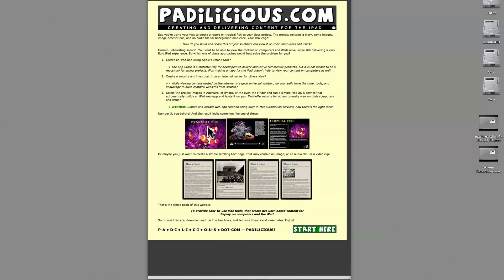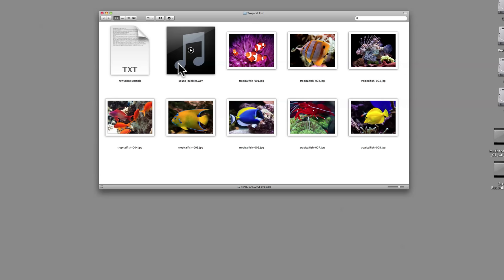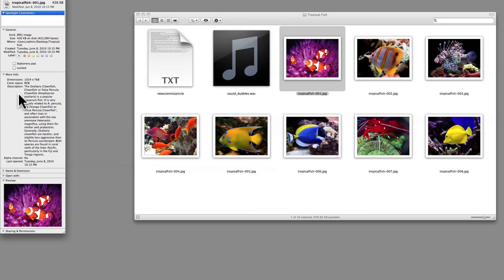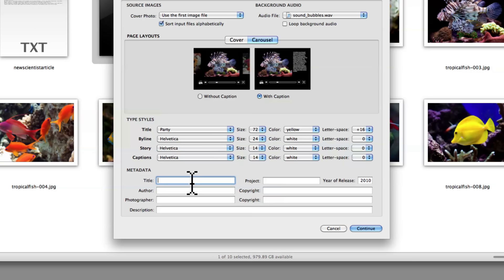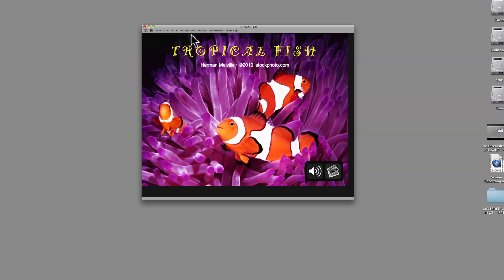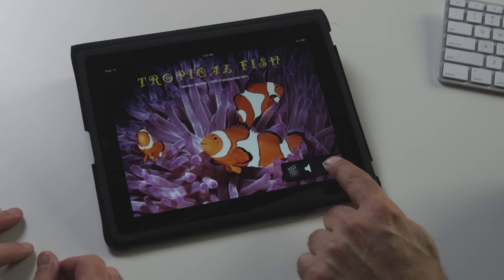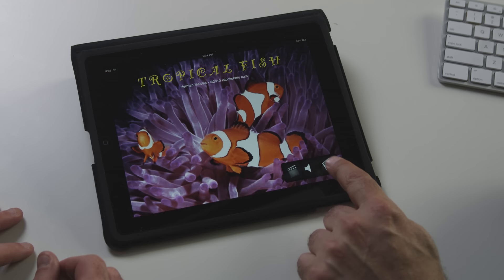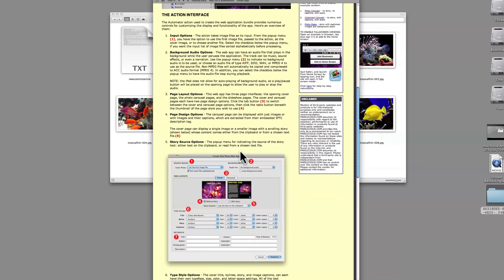Creating Content for the iPad (Shot at Pixel Corps in 4K)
Sal Soghoian shows Alex how to create content for the iPad using a slightly different approach. This was shot with a Red Camera in 4K resolution.